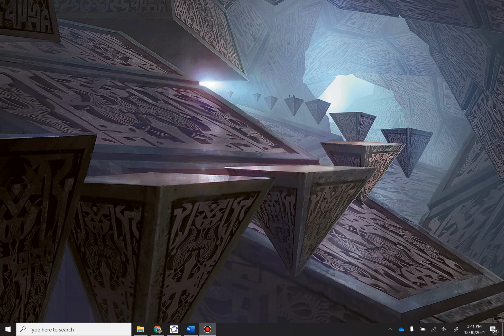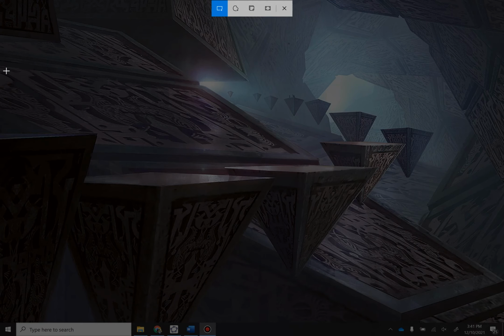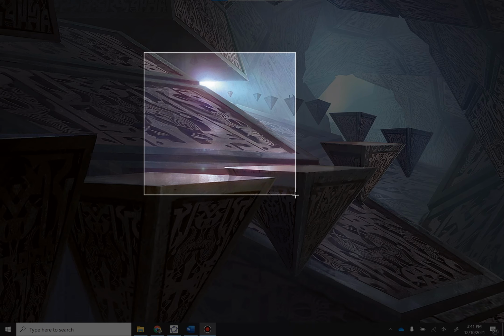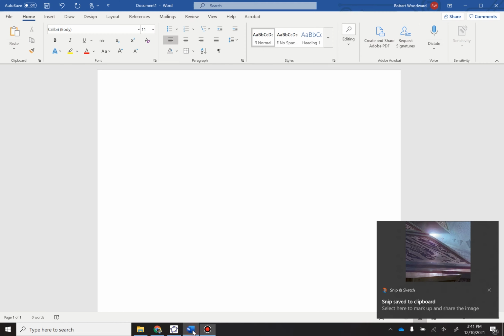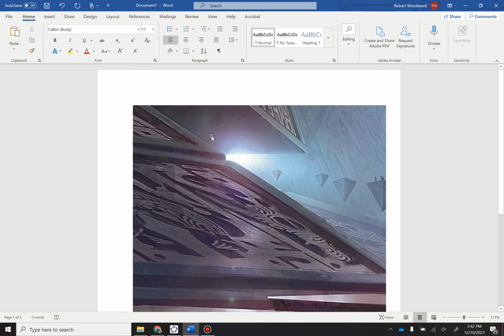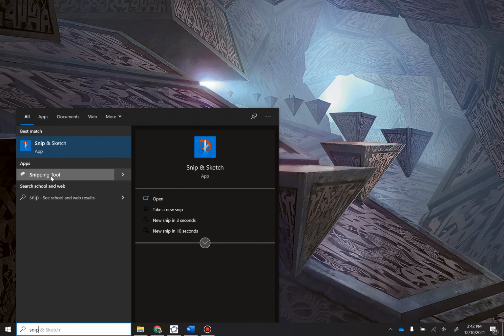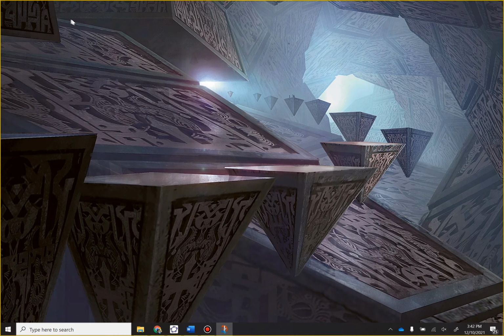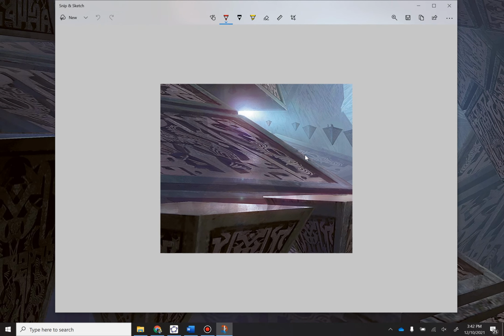How To Take a Screenshot in Widows using Snip & Sketch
A short tutorial on how to use the Snip & Sketch tool freely available in Windows 10 to take a selected screenshot.